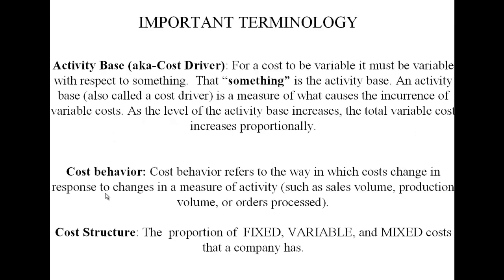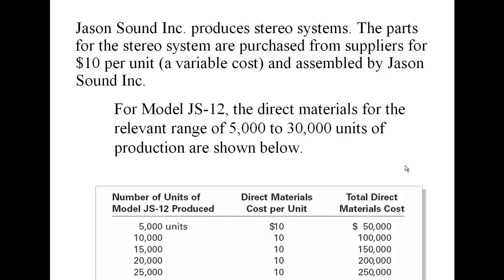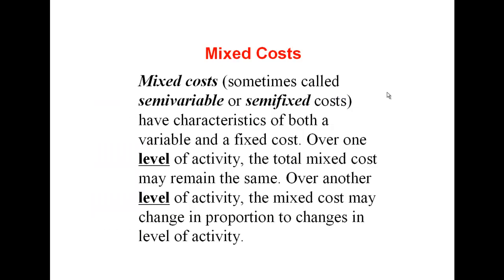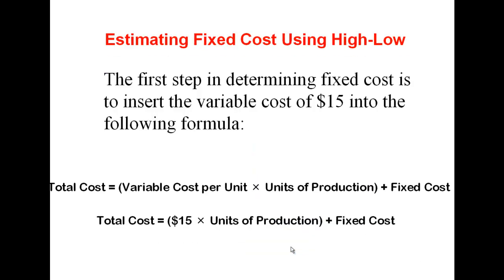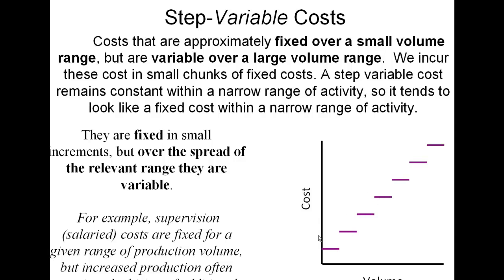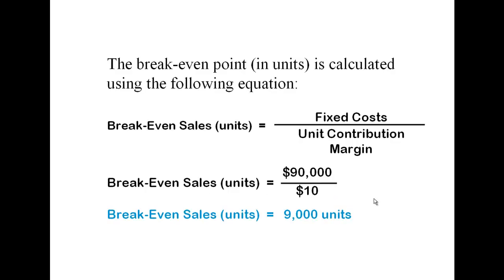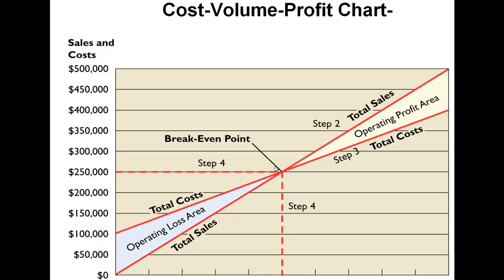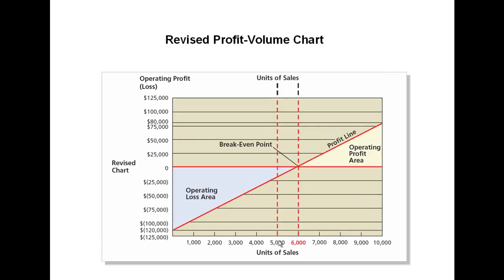Cost behavior video Mr. Harris